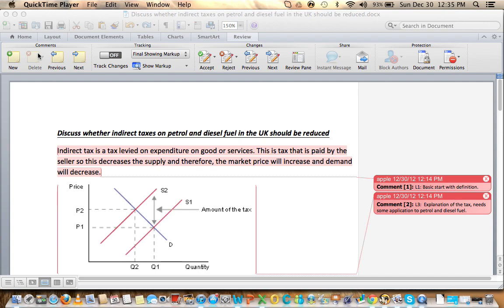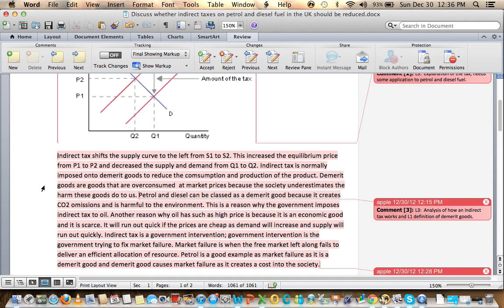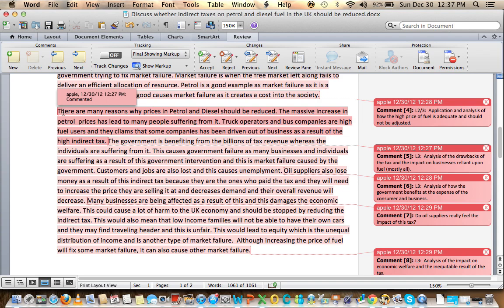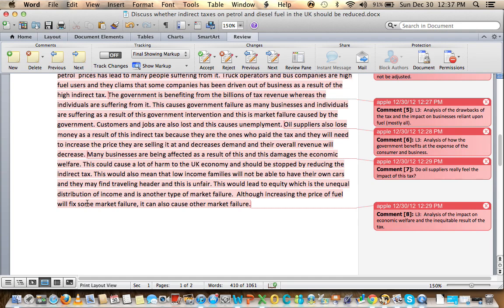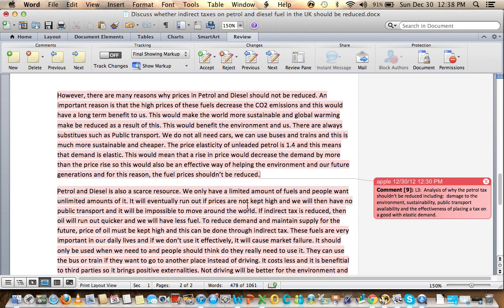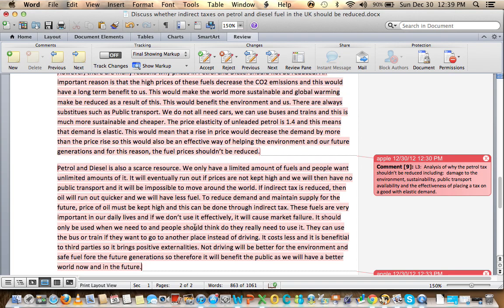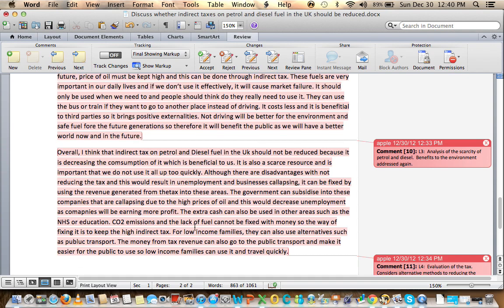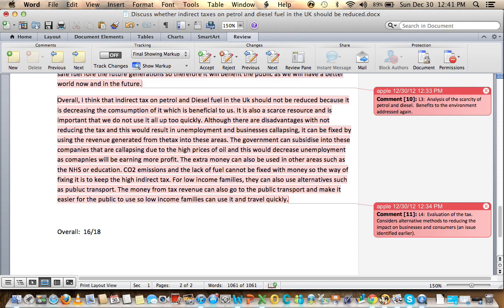How to ace OCR Economics F581 - May 2010 18-mark question annotated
Another student submission of a May 2010 18 mark essay question from the F581 paper.  This essay was well written and some advice is given to ensure full marks are achieved.